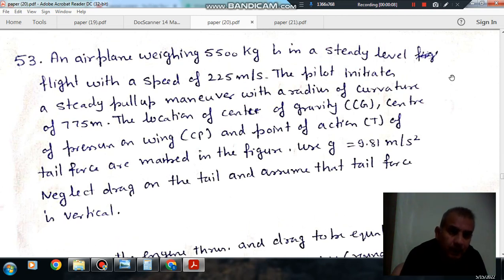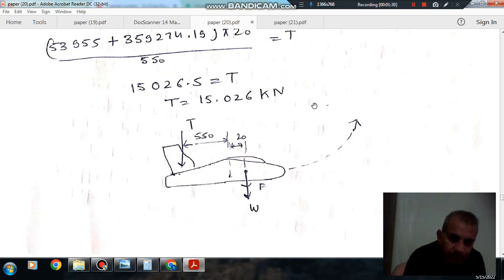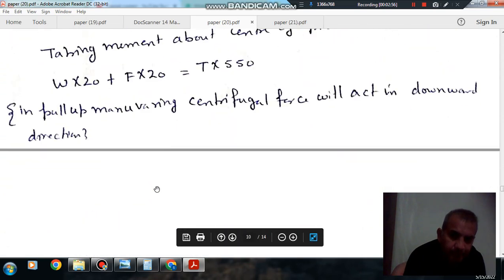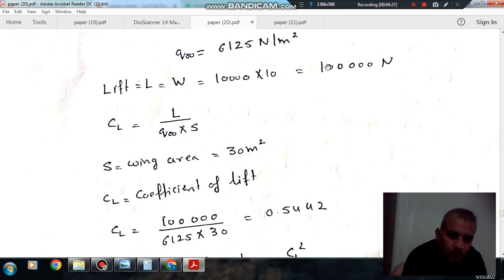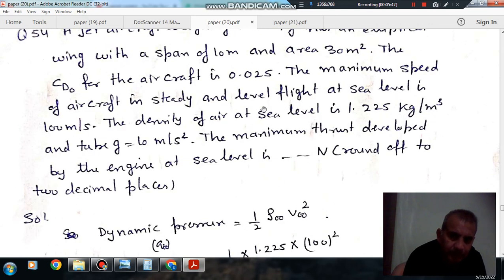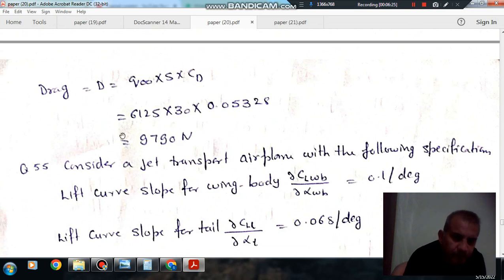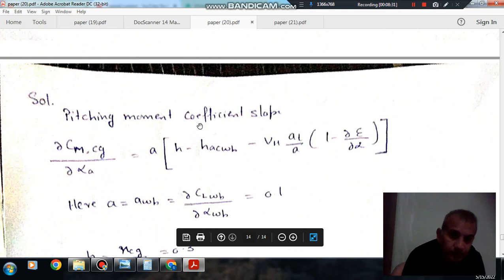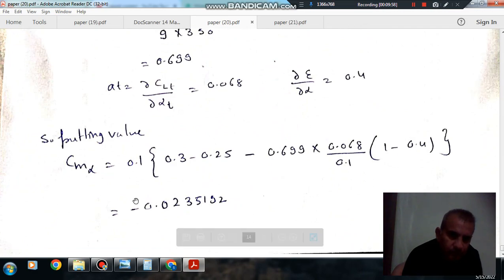gate 2021 Aerospace Engineering (AE) solution (Q53 to Q55)